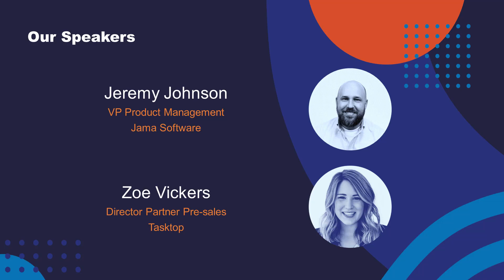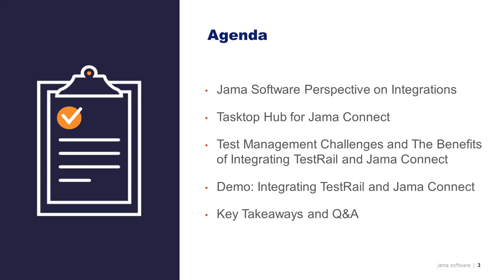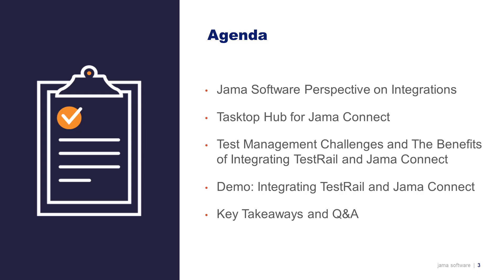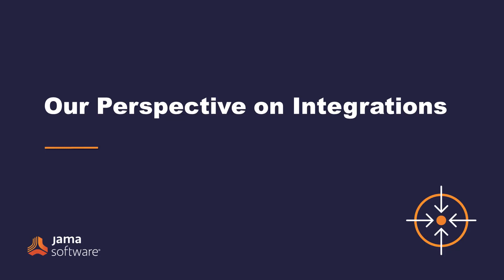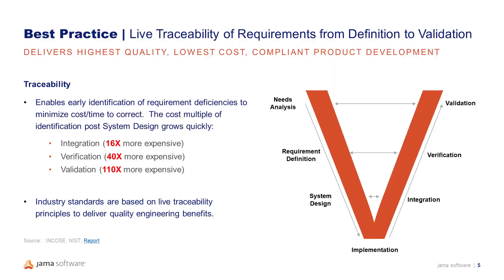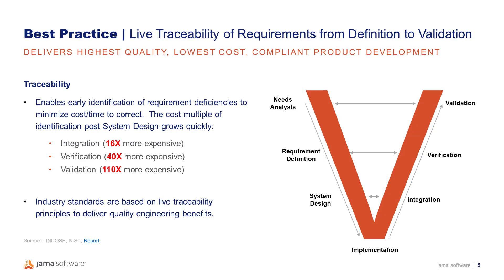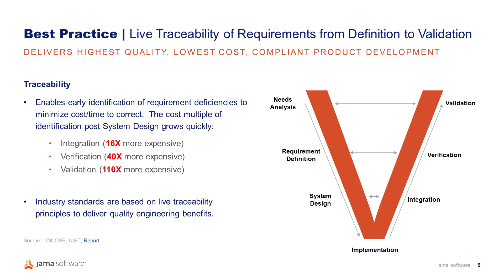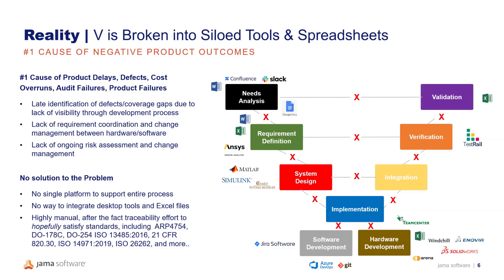Optimizing Your QA Process by Integrating TestRail and Jama Connect PREVIEW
WATCH THIS FREE WEBINAR IN ITS ENTIRETY As the digital demands of the business continue to escalate, software delivery teams are under extraordinary pressure to deliver more work faster. Speed, however, counts for little if these teams are not delivering a high-quality product of value; rapid turnaround for a customer request is futile if the feature doesn’t work properly or meet their needs.

Fortunately, including quality assurance and test teams in the earliest phases of the software delivery lifecycle has never been easier; striking the right balance between speed and quality.

By seamlessly linking requirements to their test cases and test results, product managers and system engineers benefit from real-time visibility into test coverage and automated compliance reporting.

Join Jama Software’s VP of Product Management, Jeremy Johnson, and Tasktop Director of Partner Pre-Sales, Zoe Vickers, for a webinar demonstrating:

-How linking requirements in Jama to tests that can integrate directly to or from TestRail enables transparency and cross-team alignment
-How to correct inefficiencies and speed up time-to-market while enhancing product quality and employee satisfaction